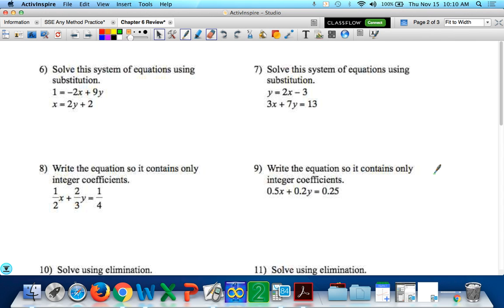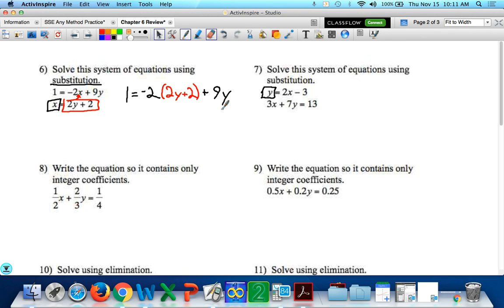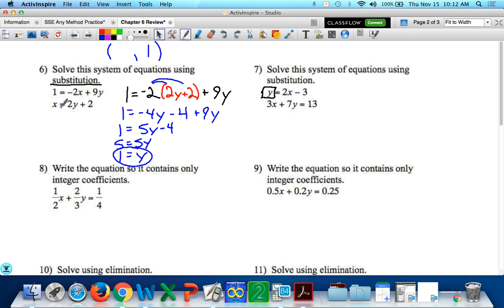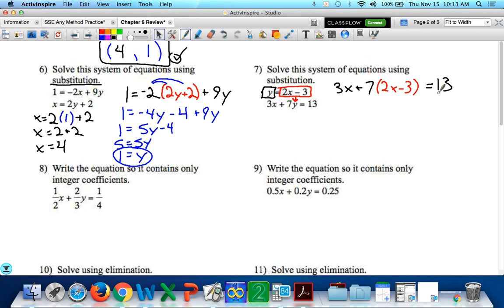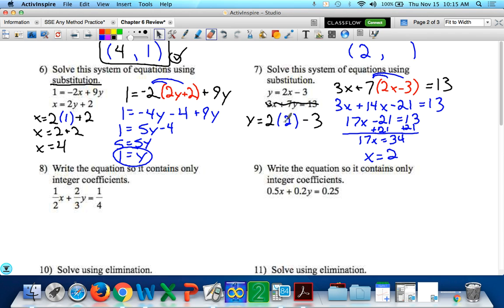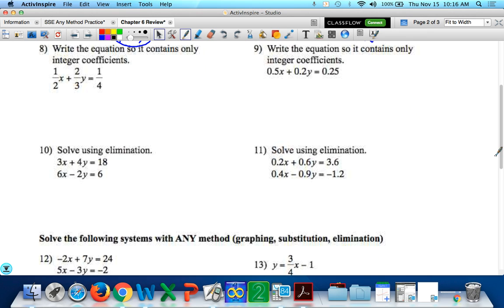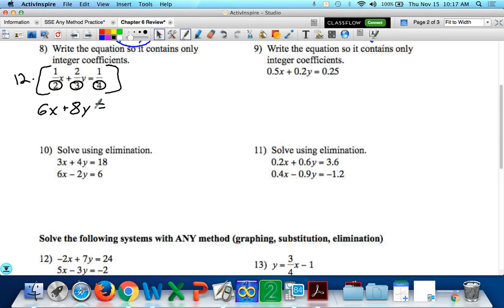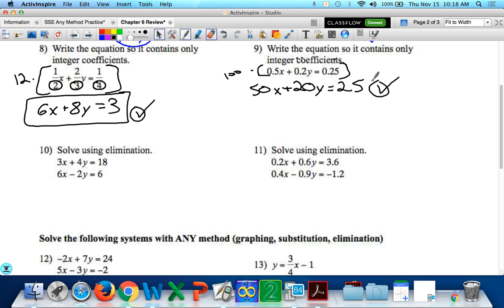Chapter 6 Review #6-9